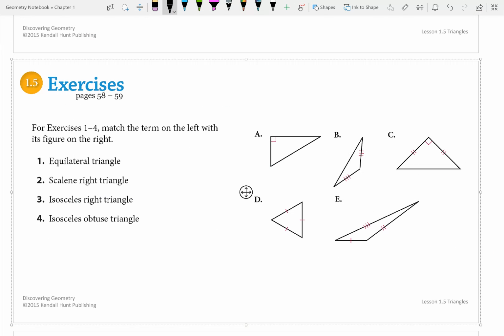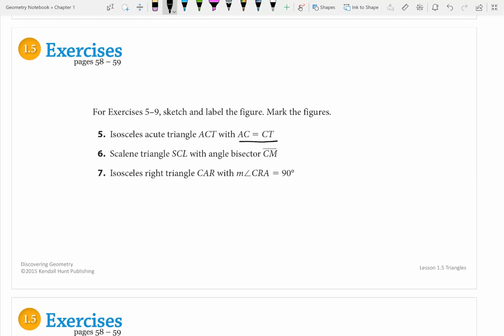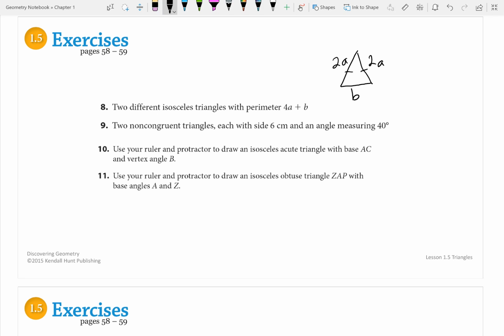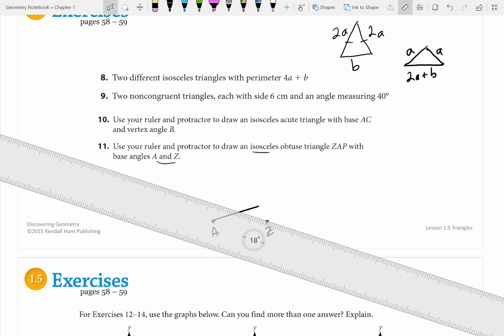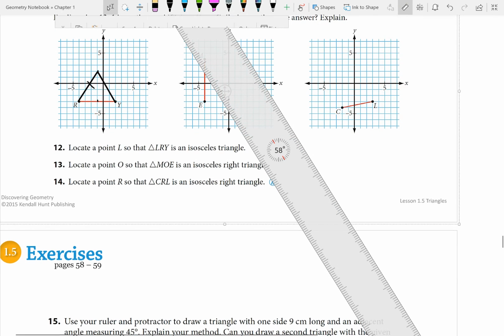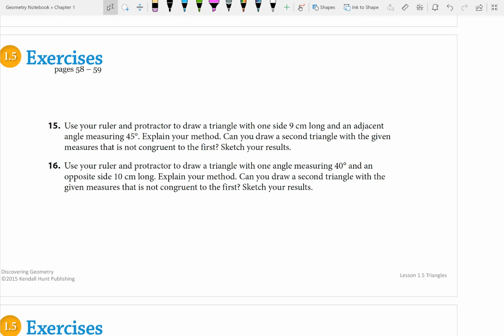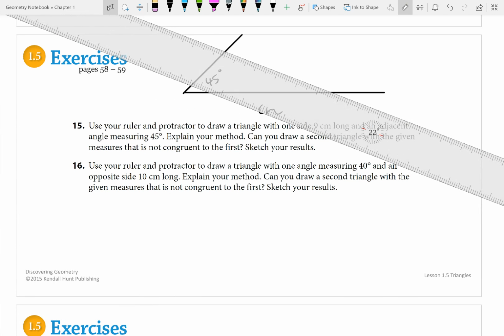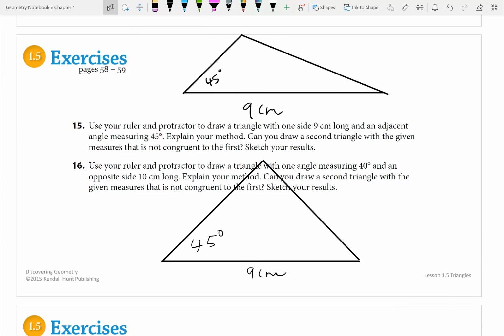1.5 hw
please excuse poor audio quality.